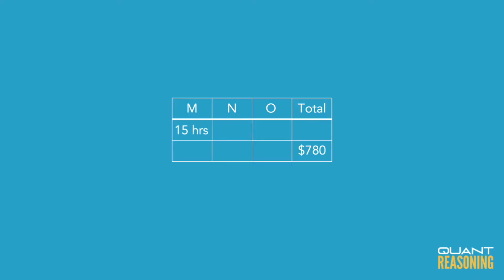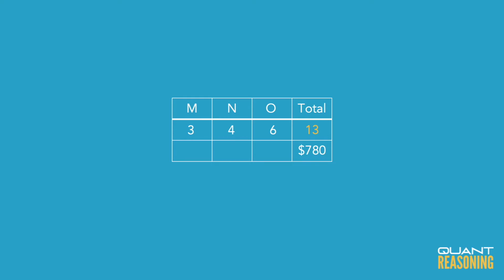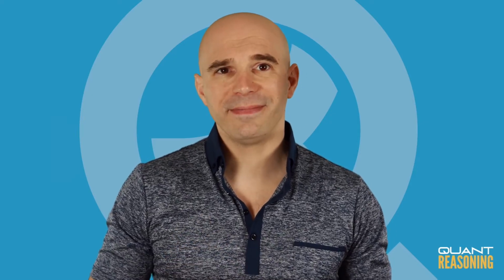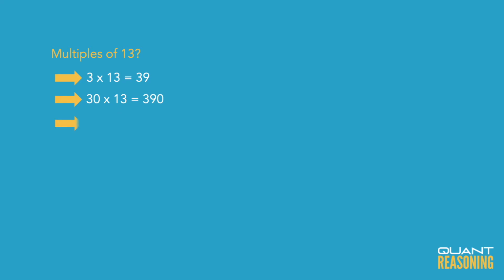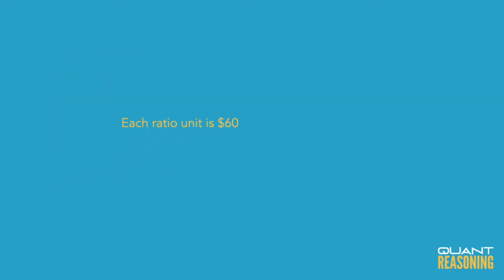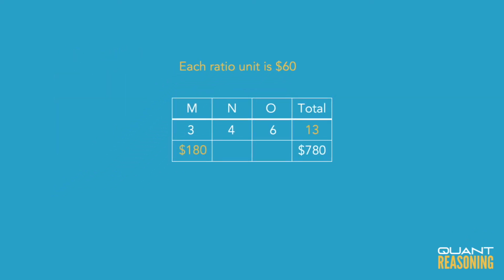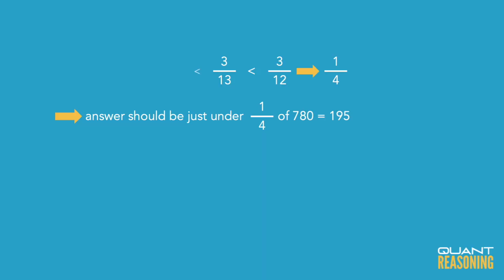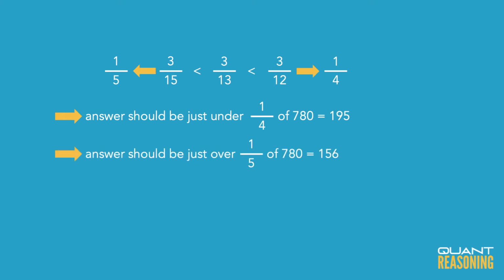Makoto, Nishi, and Ozuro were paid a total of $780 PS13831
GMAT PS13831

Makoto, Nishi, and Ozuro were paid a total of $780 for waxing the floors at their school. Each was paid in proportion to the number of hours he or she worked. If Makoto worked 15 hours, Nishi worked 20 hours, and Ozuro worked 30 hours, how much was Makoto paid?
A. $52
B. $117
C. $130
D. $180
E. $234

Concept: proportional sharing. Still tested on the GMAT Focus Edition.